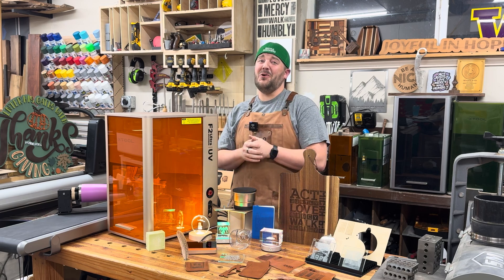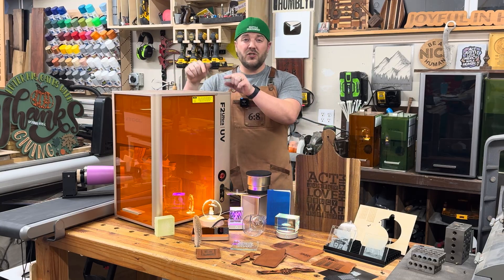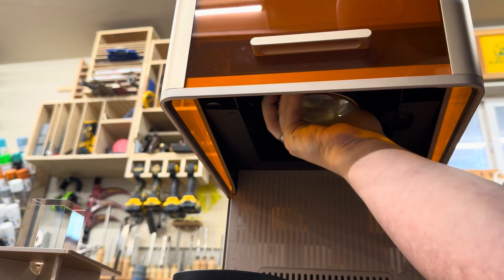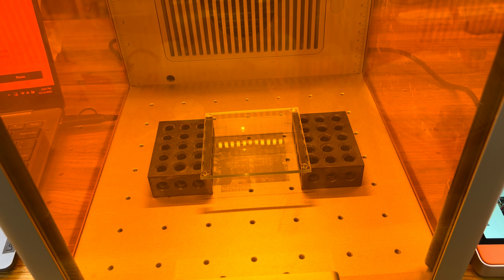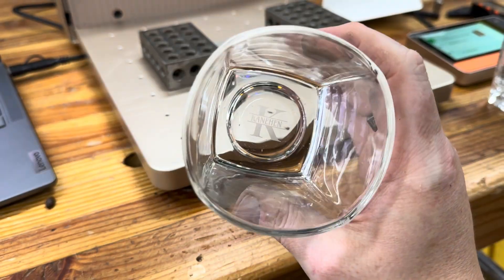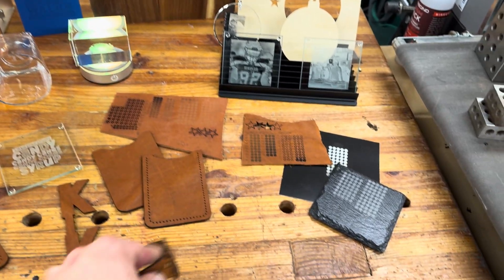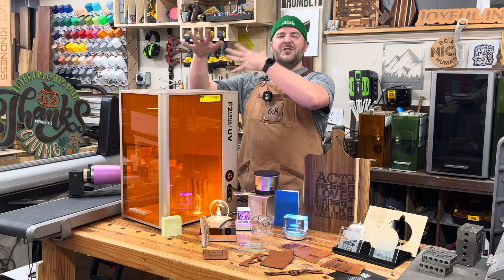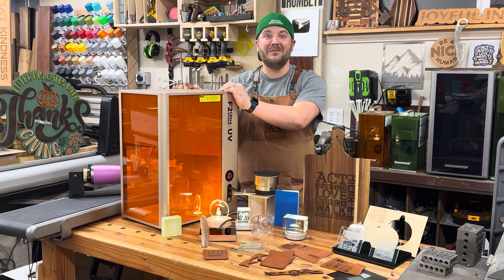A Laser that Can Do What!?! First Look at Brand New xTool F2 Ultra UV Laser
Get the best price on the brand new F2 Ultra UV

If you’re heading to CES 2026 in Las Vegas (January 6th–9th), you absolutely have to check out the xTool booth. I heard they are going huge this year—their largest booth ever at over 400㎡—with a full display of all their products including F2 Ultra UV! If you've been following my content and are interested in seeing their machines in person and getting some hands-on experience, this is the place to be. Don't miss it!

To learn more about the machine, add on accessories, other machines, and more, check out these links. (Purchases made using this affiliate link helps support the channel and enables more content like this.)

⭐️10 Free Digital Files! ⭐️Creative Fabrica is an amazing resource for getting graphics, fonts, project files, & so much more. I've already collected a bunch of great files from here for laser metal cutting. Right now you can get 10 free downloads and an amazing deal on an all-access subscription. For the cost of a few files you’d find on Etsy, you have unlimited access to download all kinds of files. Plus, they all come with a commercial license, allowing you to sell without an additional cost.

Cutting Boards
K9 Crystal Glass Sphere
Glass Coasters
Glass Trivet/Cutting Board
K9 Crystal Glass Pack
(Most of my K9 Crystal Glass I had to purchase overseas to ensure it was actual K9. Bought some others on Amazon that didn't work)
Hand Blown Glass Ornament
Wood Round Sign
LED Light Round
LED Light Square
Whiskey Glasses
Round Lowball Glasses
Tapered Beer Glasses
Plastic Motel Keychains
Leather Keychains
Wood Keychains
Wood Coins
Leatherette Coasters
Nickel/Zinc Challenge Coin
Black Anodized Challenge Coin